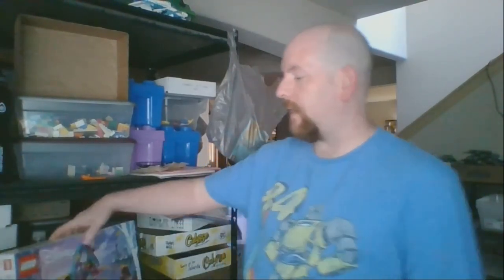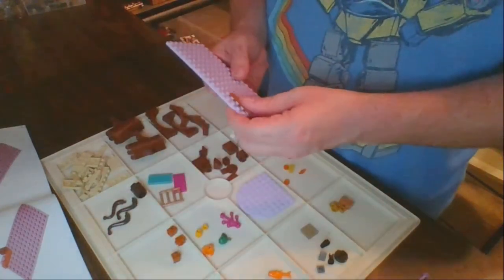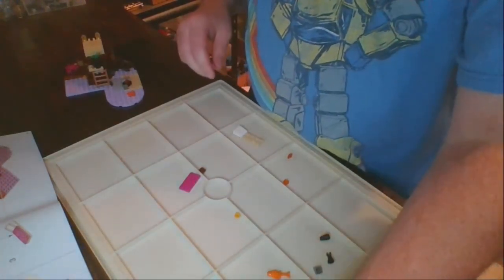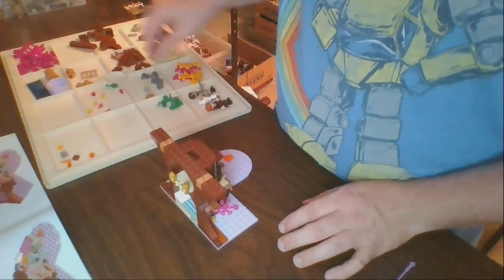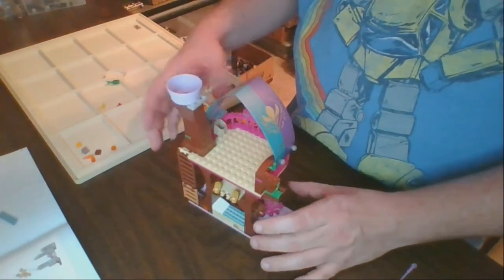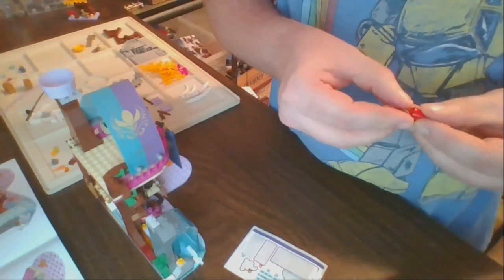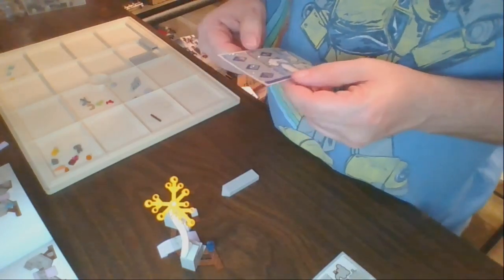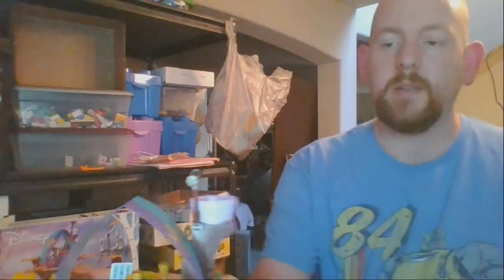LEGO Disney Frozen II Build 41164 Enchanted Treehouse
Howdy folks!
Time for another Disney set that ISN'T Marvel. This time I build the LEGO Disney Frozen II set 41164, the Enchanted Treehouse. This was a fun build, with several pieces that I hadn't encountered before, and many pieces I could easily use in different types of MOCs.

This specific video is the normal speed version, and you can find the time lapse version

If you want to FOLLOW!